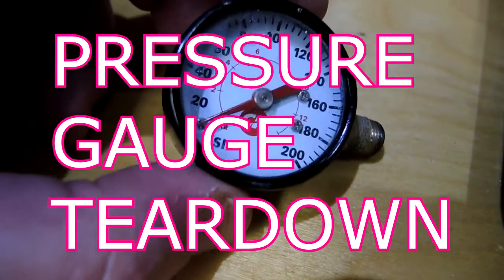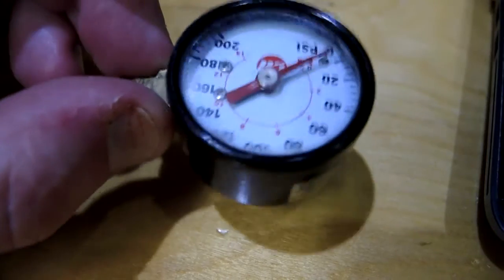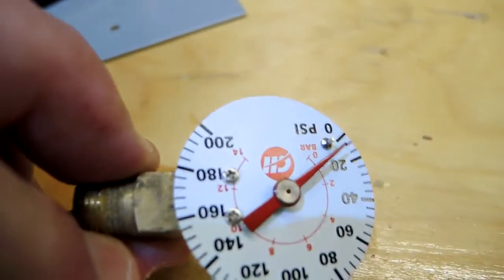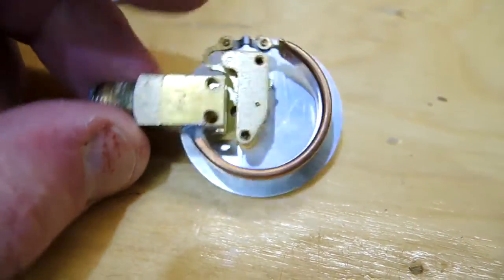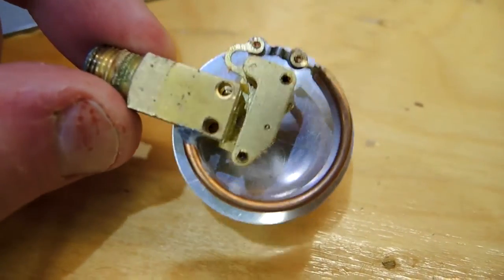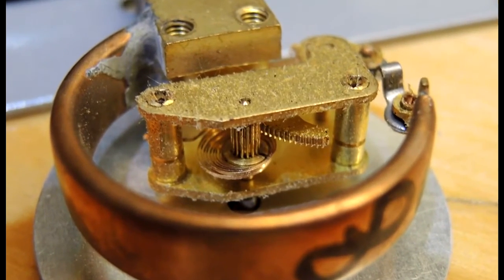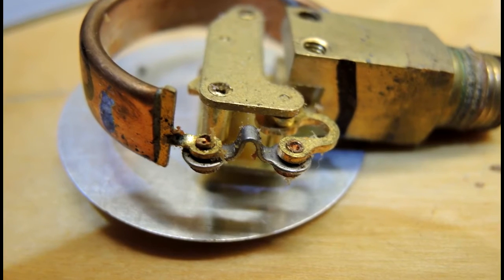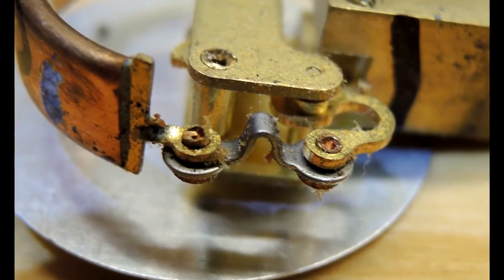Tear down of a Pneumatic Pressure Gauge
Tear down of a standard 1/4" NPT 0-200 PSI guage